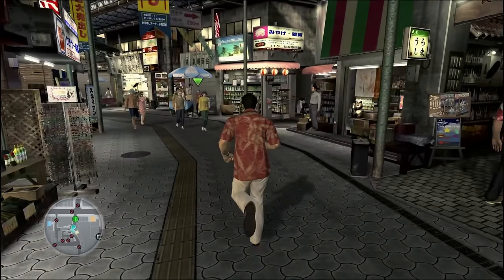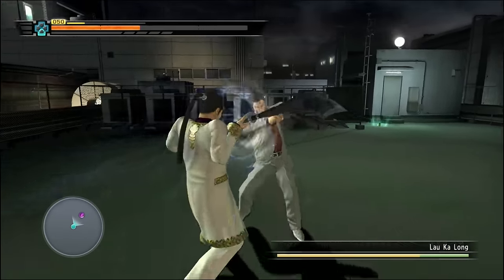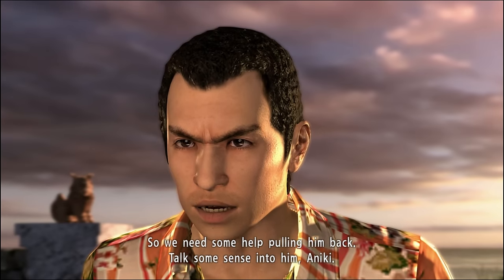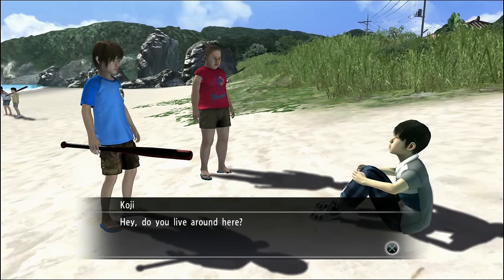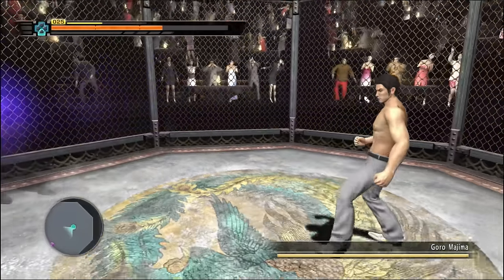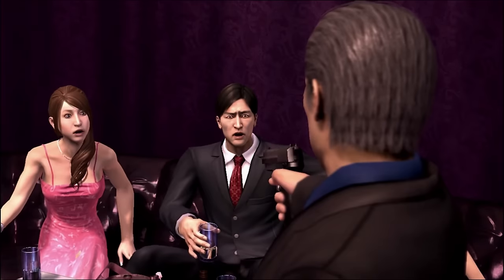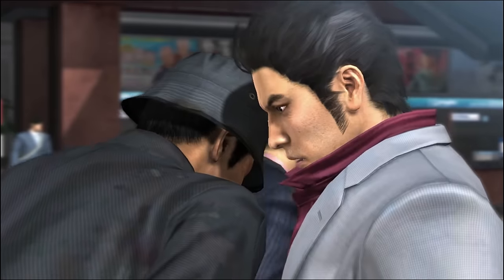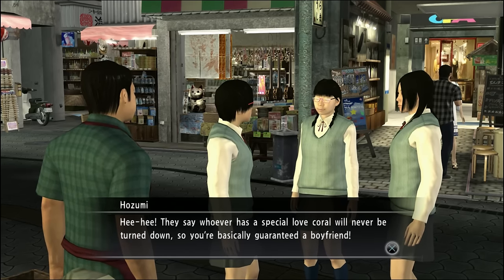Yakuza 3 | A Complete History and Retrospective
Hey Dad, today we're going to head back to Kamurocho and continue Kiryu's story. We're going to see what Kiryu has been up to in Okinawa and take a deep dive into Yakuza 3's story. We'll also be looking at everything Yakuza 3.

CHAPTERS
Intro 0:00
Development 1:18
Yakuza 3 2:36
Distractions 1:09:18
Final Thoughts 1:21:53